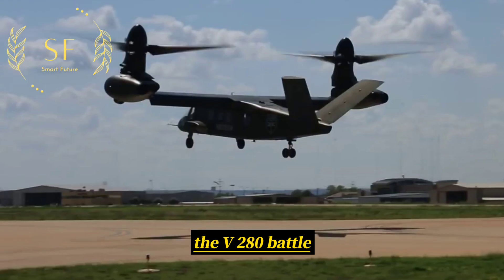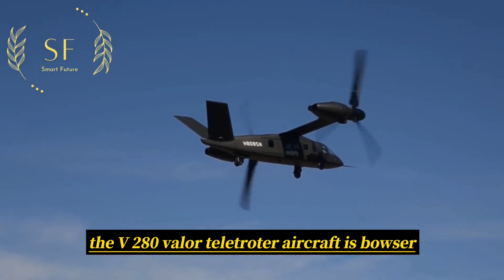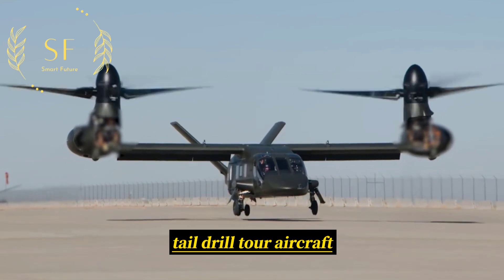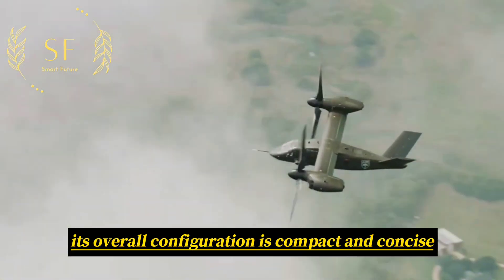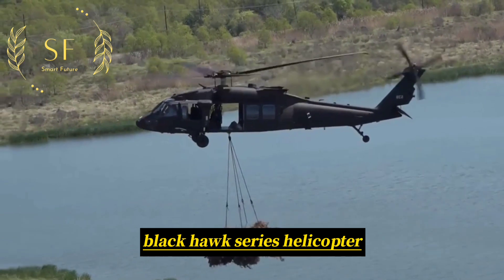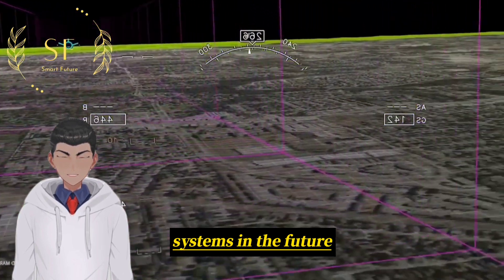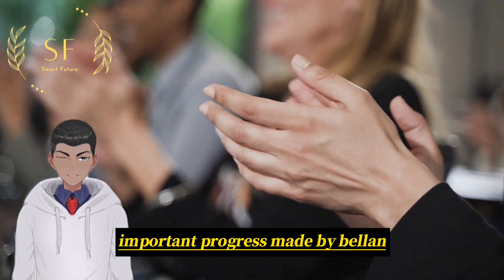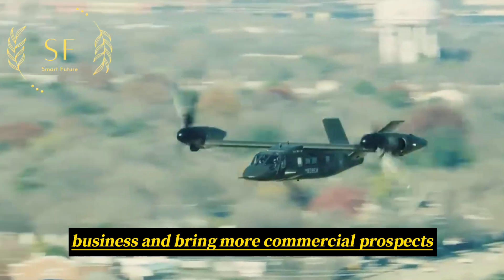Revolutionizing Vertical Flight: the V-280 Tiltrotor Aircraft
This video introduces:The V-280 tiltrotor aircraft is a new type of vertical takeoff and landing aircraft developed by Bell Helicopter. The main feature of this aircraft is the use of tiltrotor technology, which utilizes rotors to provide lift during vertical takeoff and landing, and tilts the rotors to a horizontal position for propulsion during horizontal flight.
Compared to traditional helicopters, the V-280 tiltrotor aircraft has higher speed and longer range, as well as better maneuverability and control. This aircraft can be used for various missions, including military transport, reconnaissance, and attack.